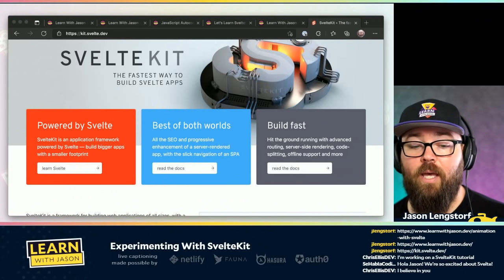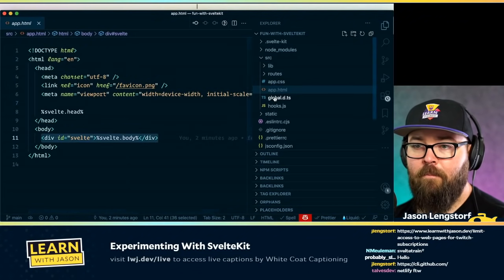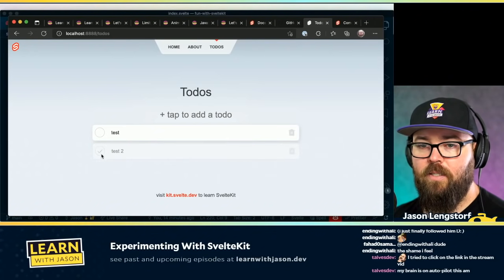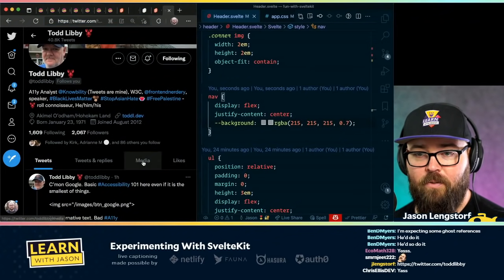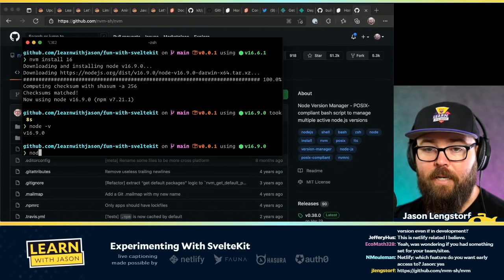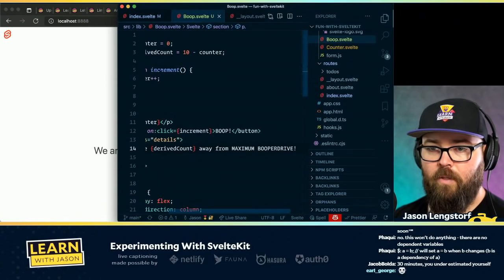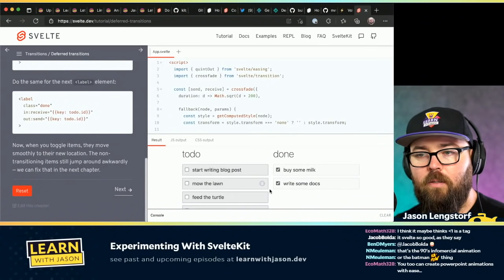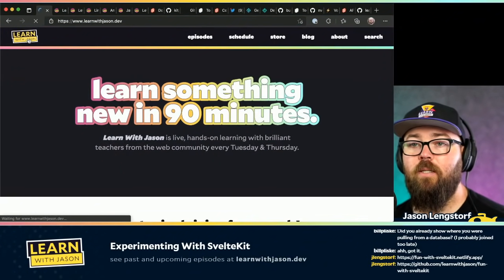Experimenting With SvelteKit — Learn With Jason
In this episode, Jason will experiment with SvelteKit!